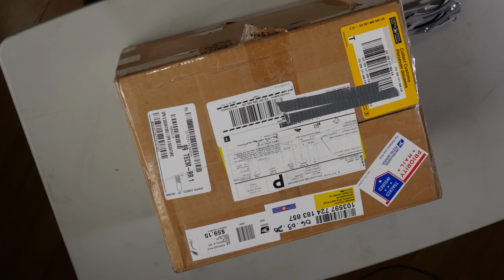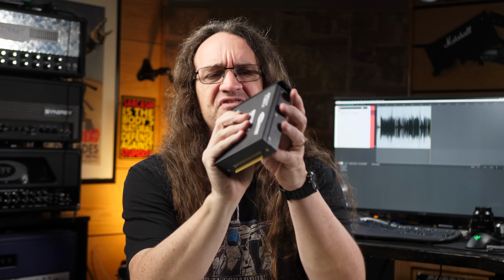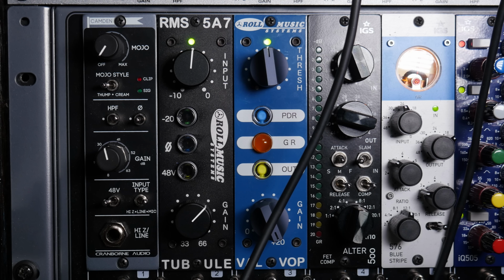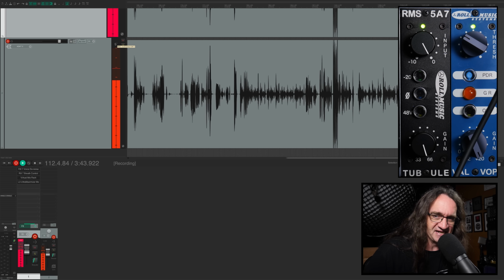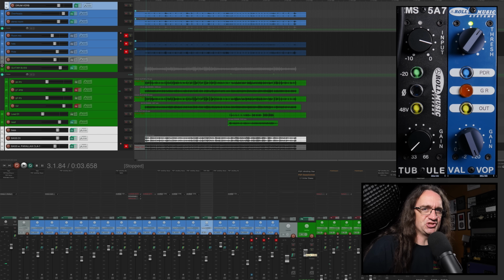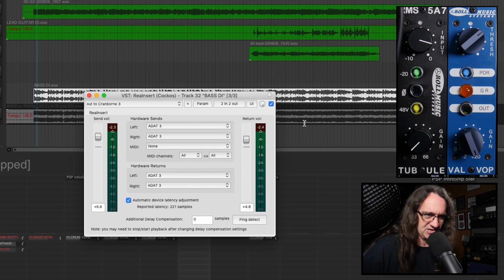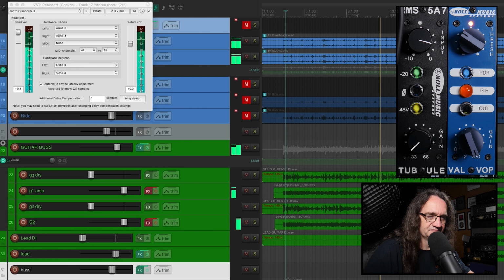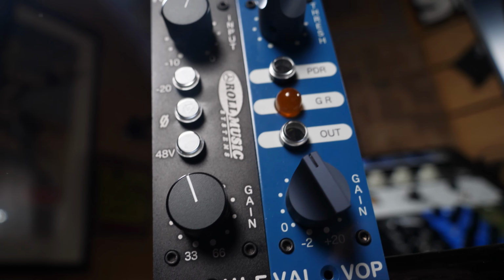TUBE GEAR goes 500 series: Roll Music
I love 500 series gear!  But jamming vaccum tubes into such a small form factor?  Is it possible?  Will it sound good?  Check out this preamp & compressor from ROLL MUSIC!

Love the show?   Get exclusive live streams, and special emojis and badges!